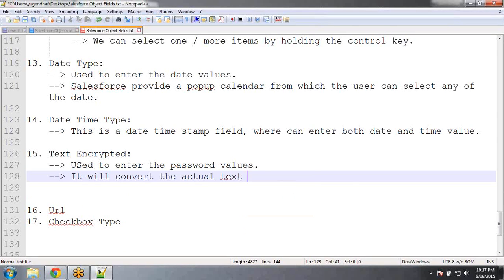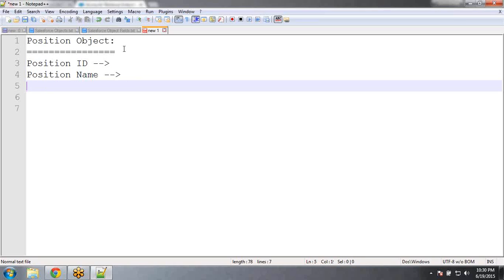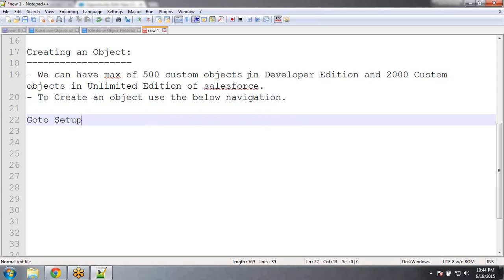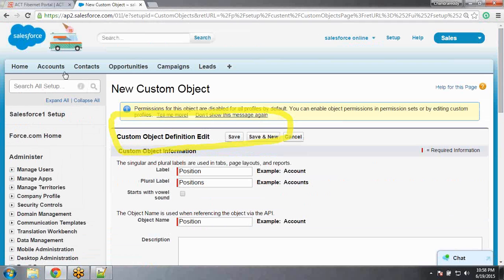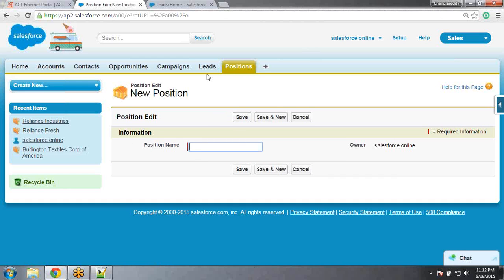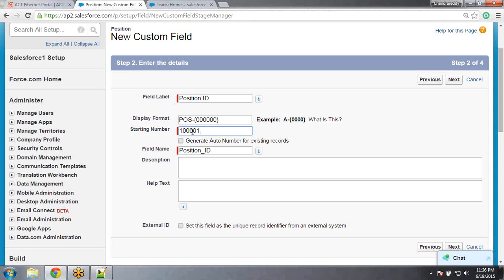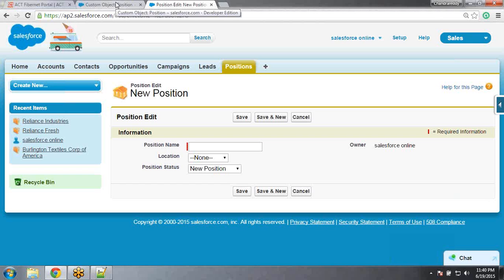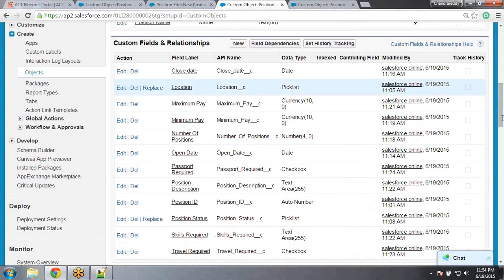SFDC Admin Creating Object And Fields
Detailed Description of SFDC Fields And Object